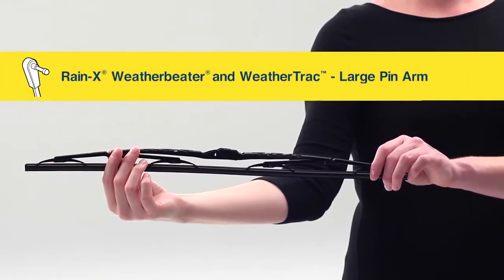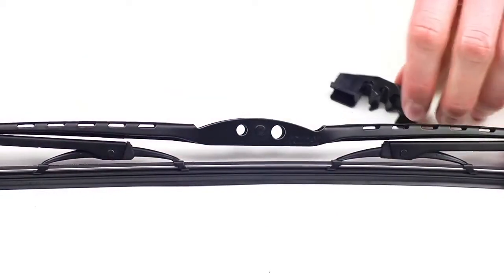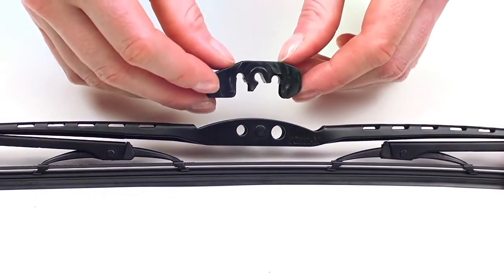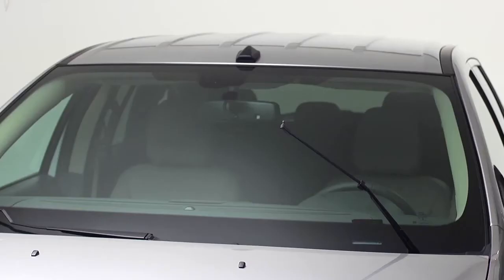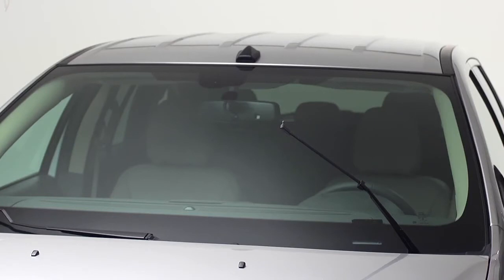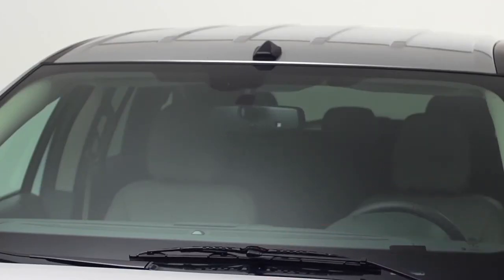Large Pin Arm - Rain-X WeatherTrac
Wiper Blade Installation